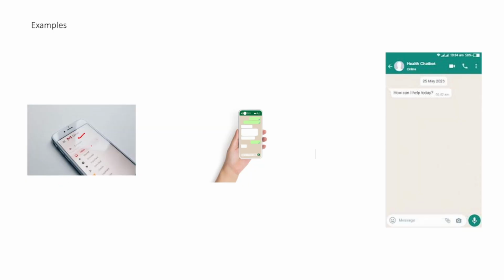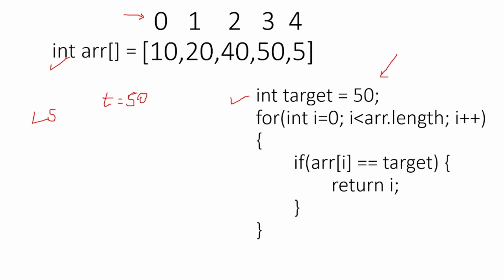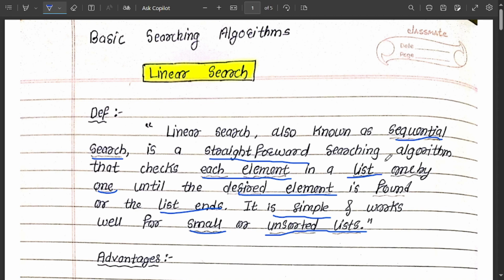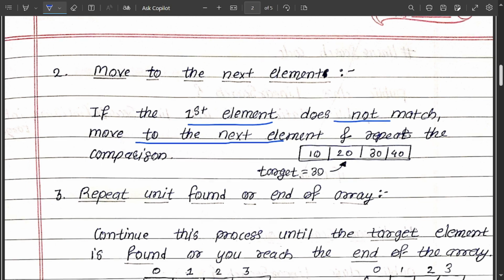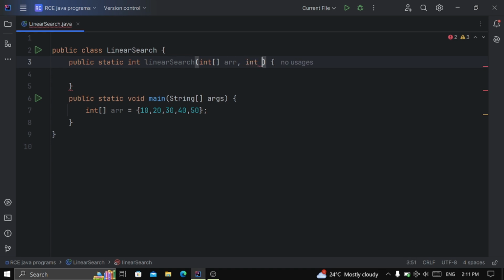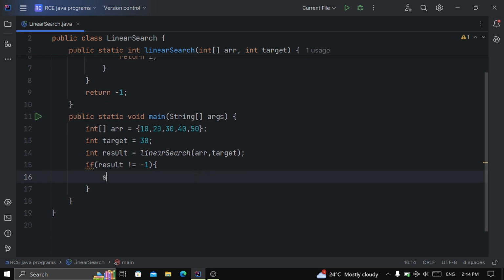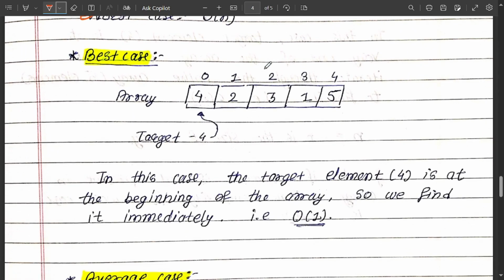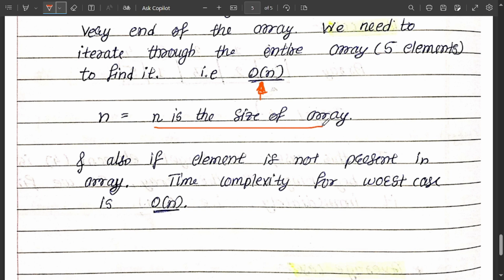Linear Search Algorithm in java. Searching Algorithm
Linear Search Algorithm in java.

1. Series of Java Programs: Solving problem statements, addressing interview questions, covering core Java concepts, object-oriented programming (OOPs), and data structures and algorithms (DSA).

2. Comprehensive Java Programming Series: Addressing problem statements, tackling interview questions, delving into core Java fundamentals, exploring object-oriented programming (OOPs) principles, and mastering data structures and algorithms (DSA).

1. Series of Java Programs: Solving problem statements, addressing interview questions, covering core Java concepts, object-oriented programming (OOPs), and data structures and algorithms (DSA).

2. Comprehensive Java Programming Series: Addressing problem statements, tackling interview questions, delving into core Java fundamentals, exploring object-oriented programming (OOPs) principles, and mastering data structures and algorithms (DSA).